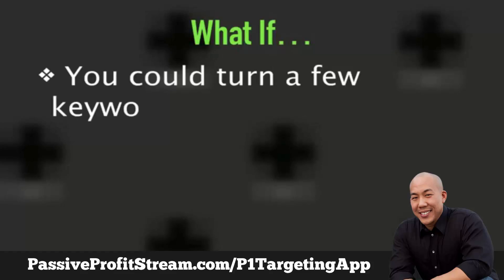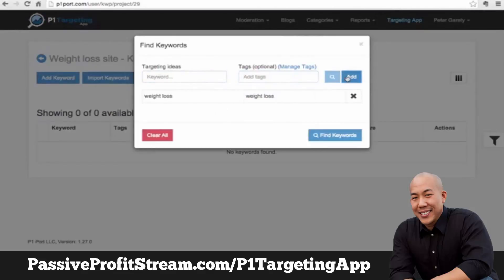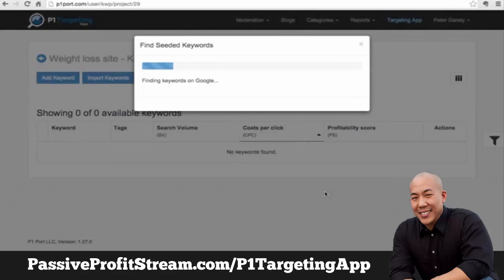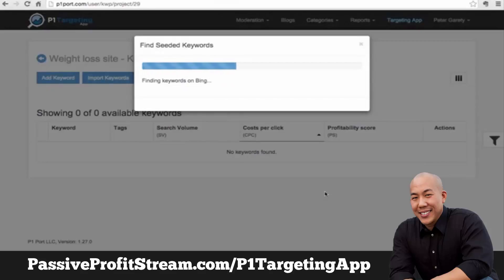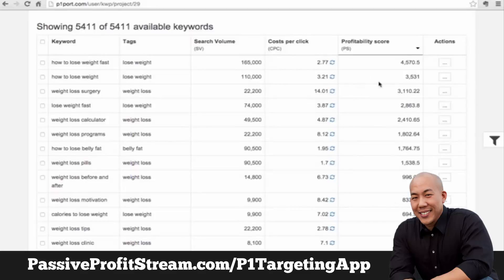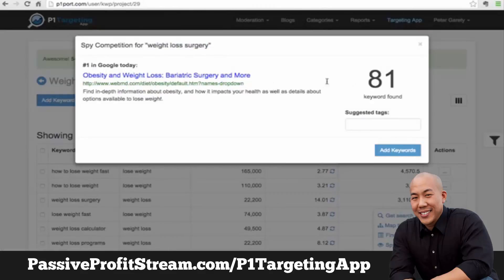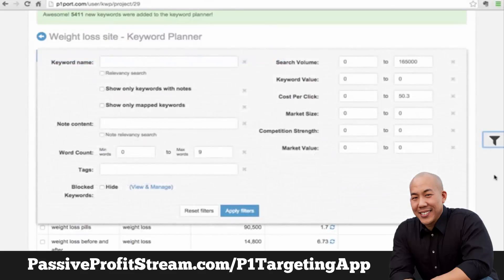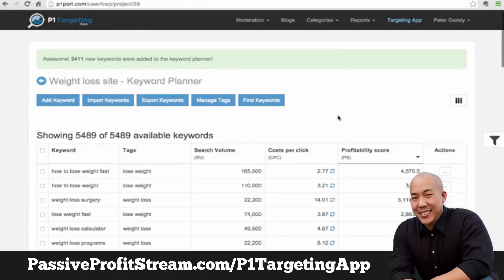[GET] P1 Targeting App Review - How to Turn A Few Keywords Into Thousands Of Keywords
⚠  The P1 targeting tool is a unique, cloud based keyword research & mapping system that helps online marketers to find lucrative and easy to rank keywords in just about any niche imaginable.

By the end of this video, you'll discover the following: ↷

► UNLIMITED keywords per project

► 1-CLICK keyword generation from UNLIMITED targeting ideas

► State-of-art, real time filtering system

► Instant PROFITABILITY score for all keywords

► Root Match competition checking

► TOP 10 in-depth competition analysis

► BULK domain availability check

► Relevancy search

► Advanced IMPORT/EXPORT options

► SPY Competition’ keyword research system

► Keyword mapping to structure your website targeting

Got your interest? Get access to the P1 Targeting App ↷

Nate Leung